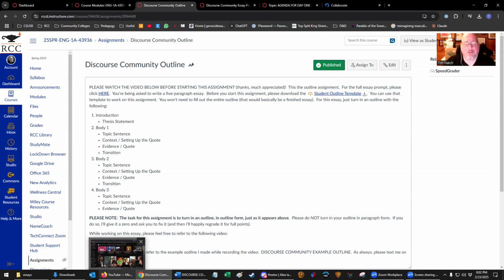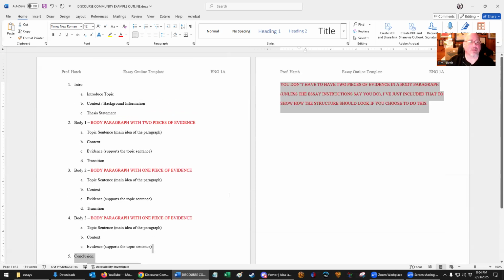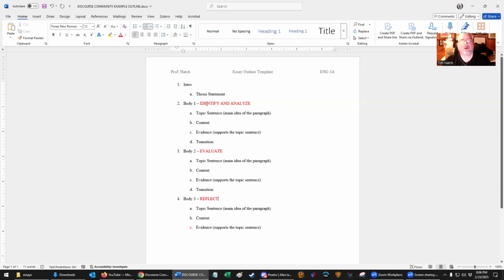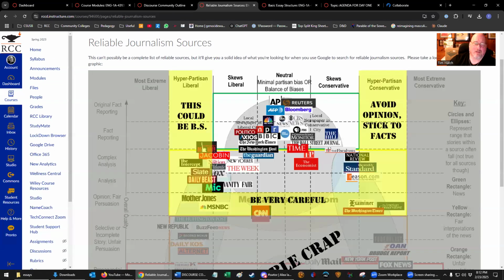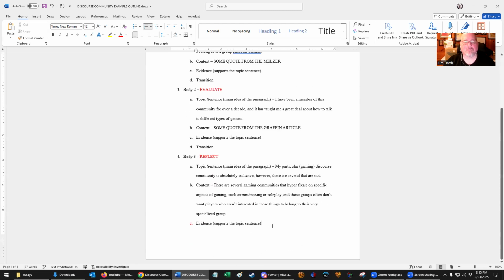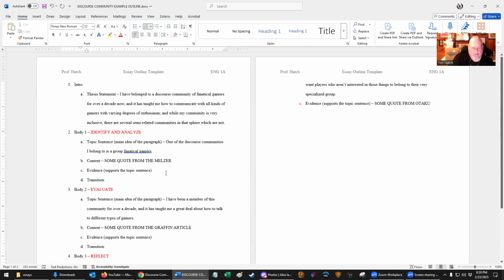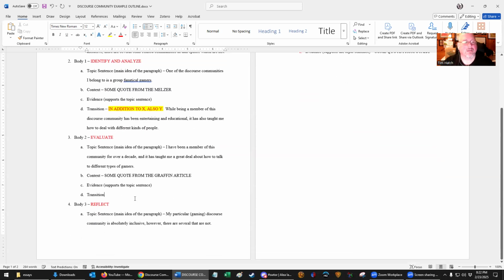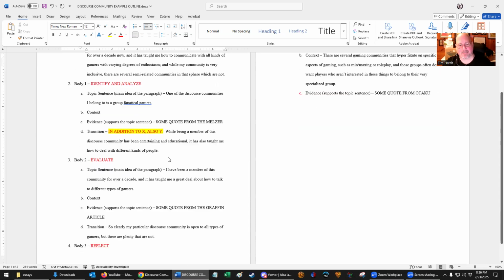ENG 1A - Discourse Community Outline